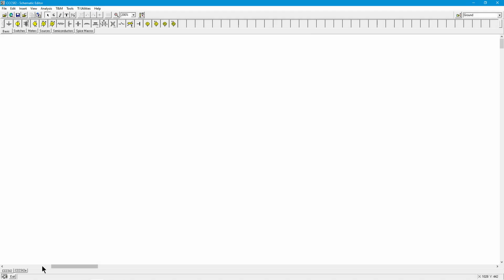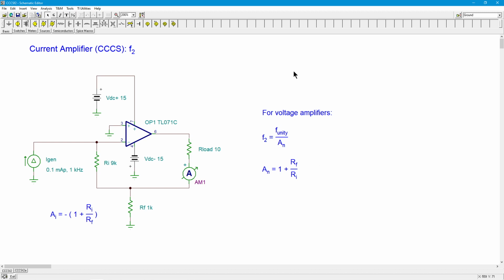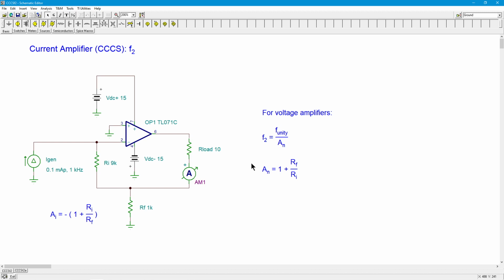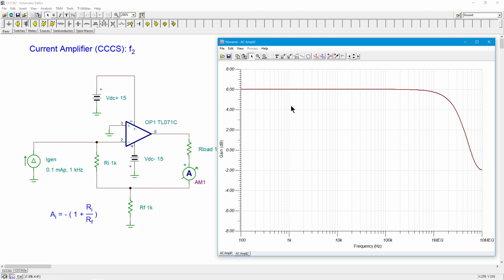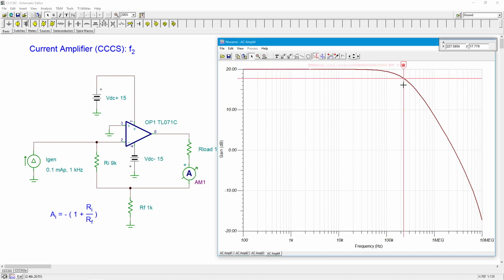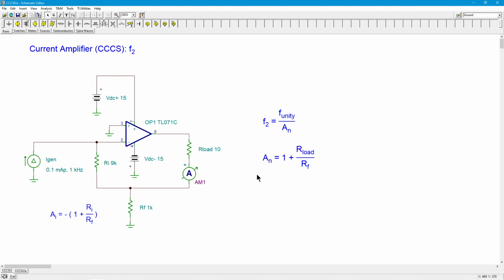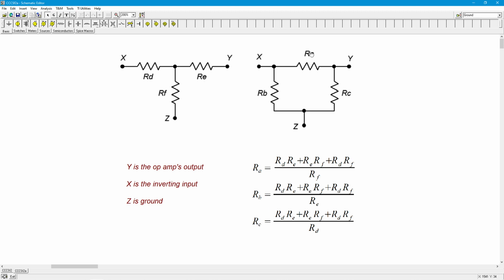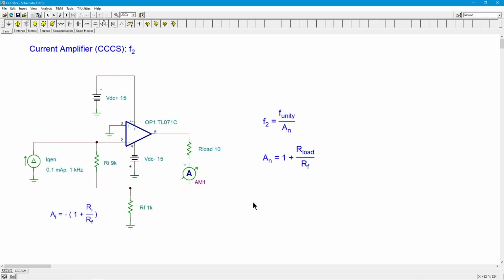Op Amps: Current Amplifier f2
This video explores the upper limit frequency, or f2, of an op amp current amplifier, also known as a current controlled current source (CCCS). We have a little fun with the scientific method along the way.

References: Operational Amplifiers: Theory and Application, Chapter 4 section 2.
DC Electrical Circuit Analysis: A Practical Approach, Chapter 6 section 7.